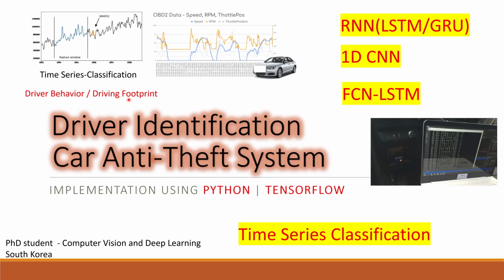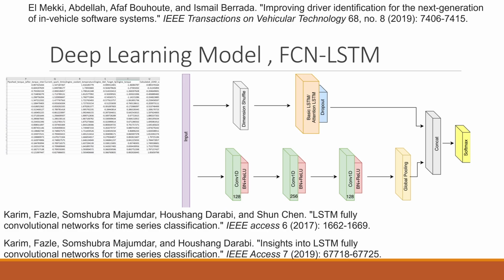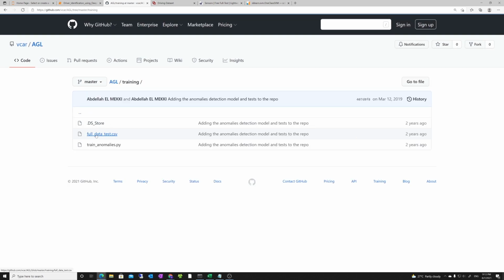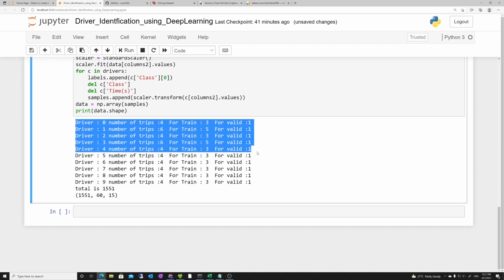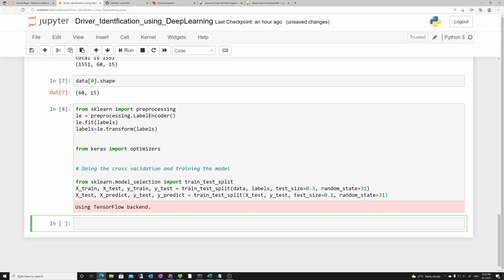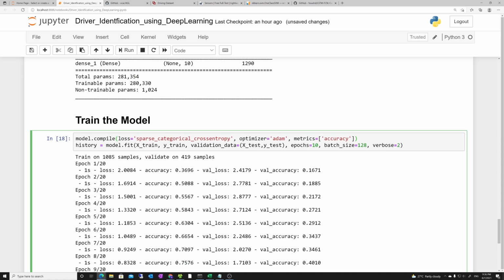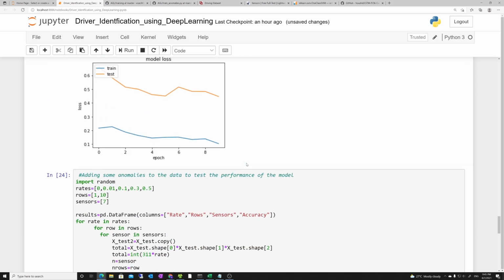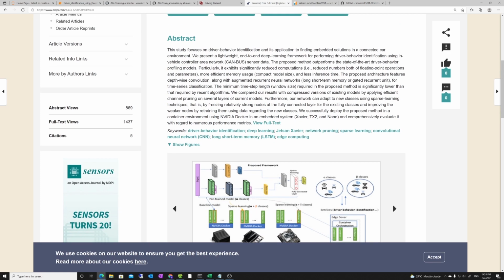Deep Learning- Driver Identification using python, TensorFlow FCN-LSTM, time-series classification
This video is about driver identification using time-series classification based on python and TensorFlow.
The outline is mentioned below:
1)Concept- Time Series Classification 00:00
2) Implementation of complete code 12:56

// Driver Authentication Code

// re-implementation of the above code during the video